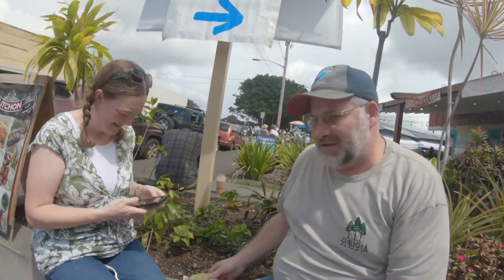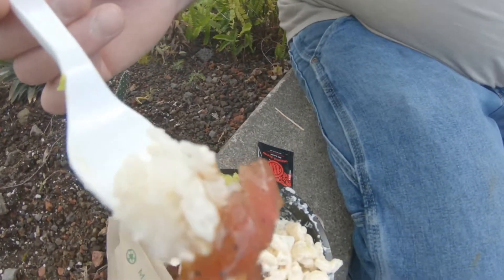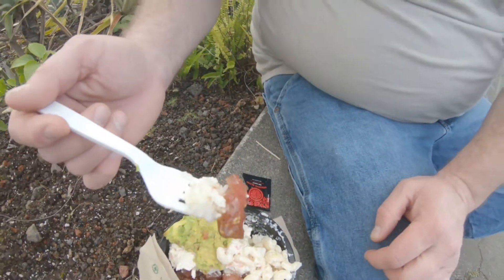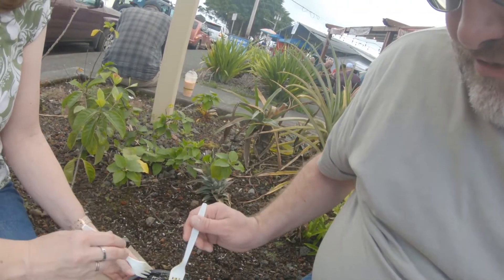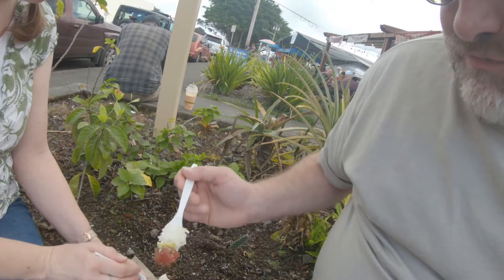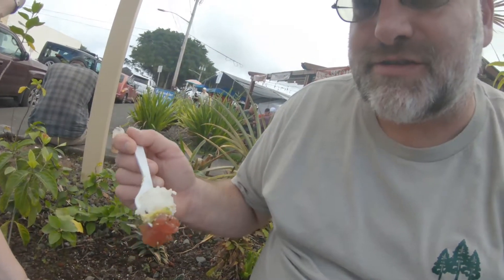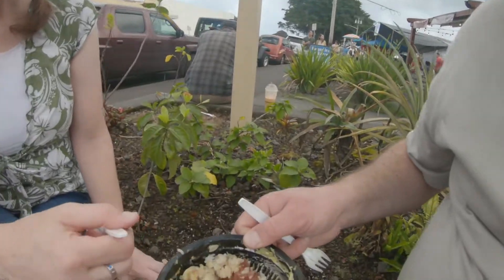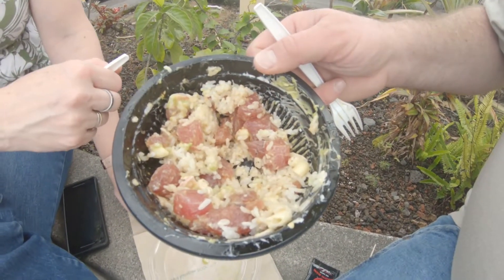Trying Poke Bowl For The First Time